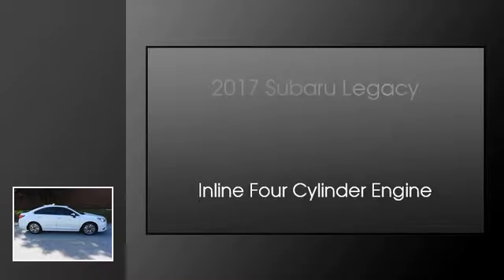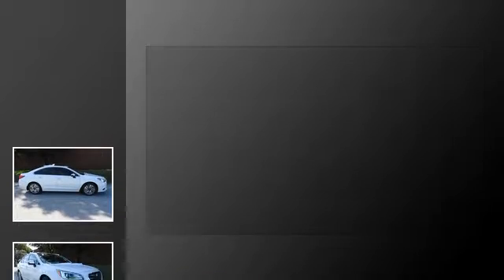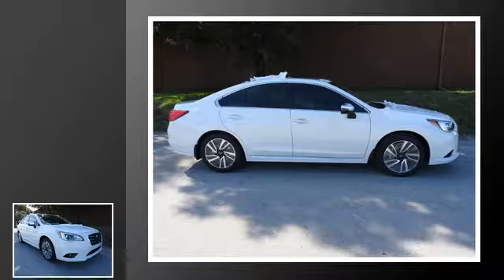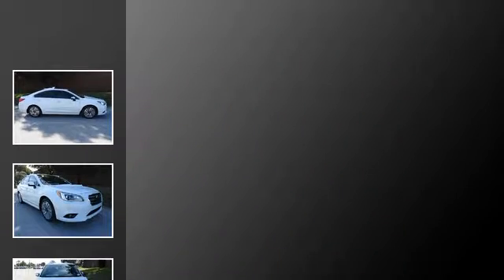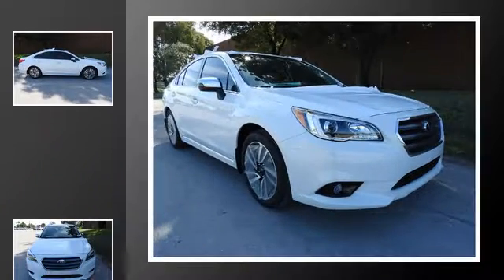2017 Subaru Legacy